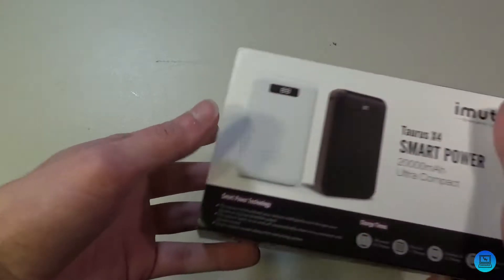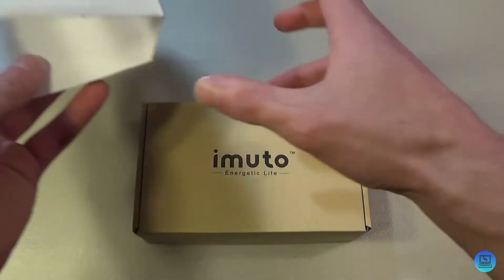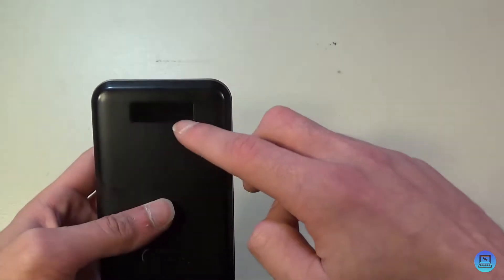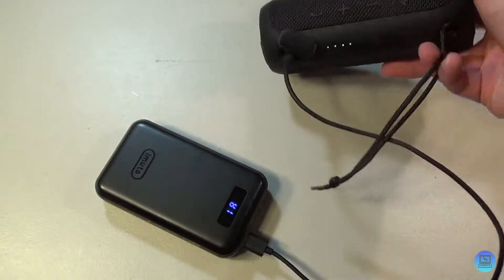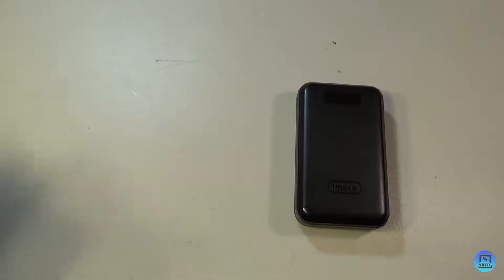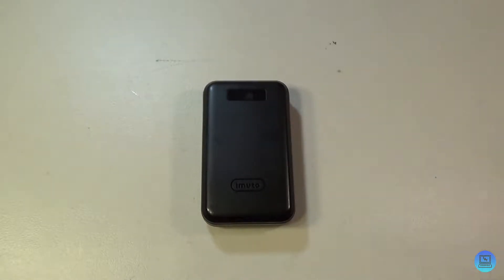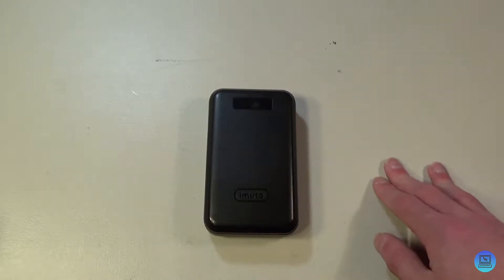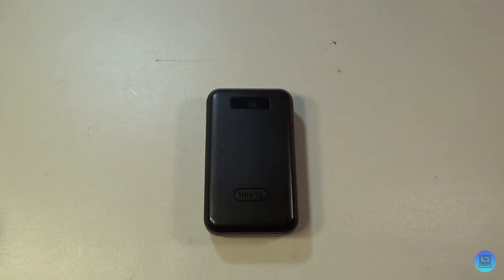This Battery is a Great Buy! iMuto Taurus X4 20,000mAh Power Bank Unboxing&Review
This is my last video of 2018! Thank you to everyone who helped make this year amazing! To end the year, I figured I’d review one of the most amazing portable chargers that I’ve had the pleasure of using: iMuto’s Taurus X4!

This Battery is a Great Buy! iMuto Taurus X4 20,000mAh Power Bank Review